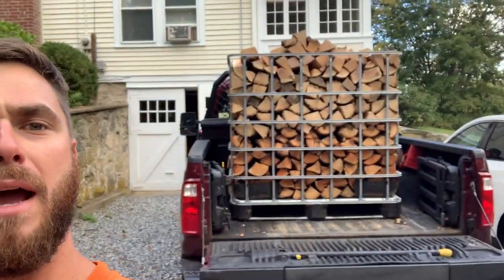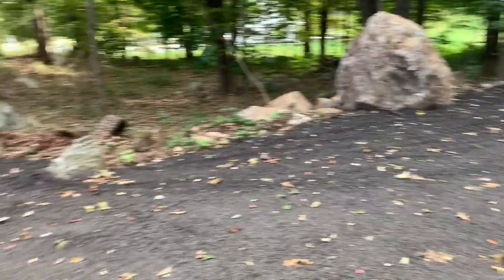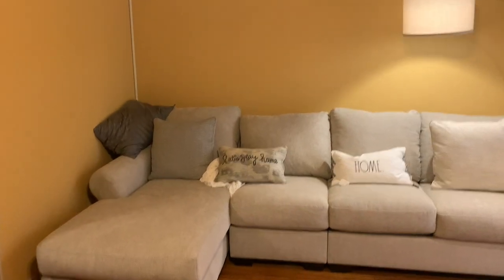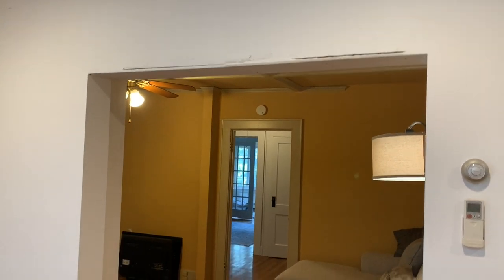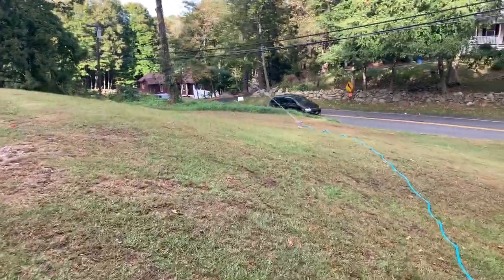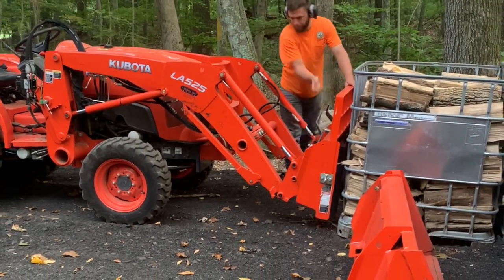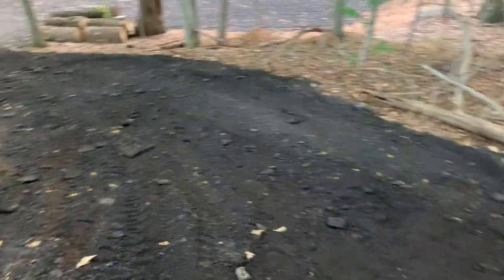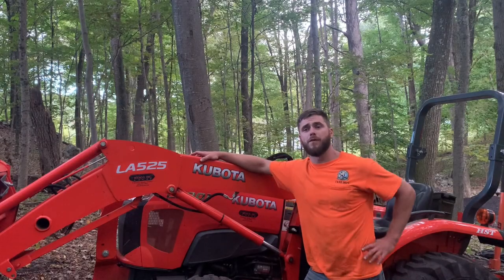#144 Custom Milled Lumber & Spreading Asphalt Millings with Kubota Tractor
In this video I get a few things done after work. I unload a full IBC tote of firewood from my truck, show viewers the renovations we did to our kitchen involving removing a wall and some custom milled lumber, and continue to spread asphalt millings in the woodyard!

4’X20’ HEAVY DUTY IBC TOTE FIREWOOD TARP

3M WORKTUNES